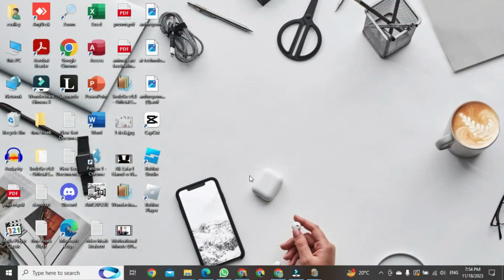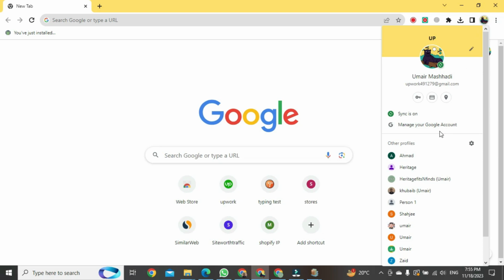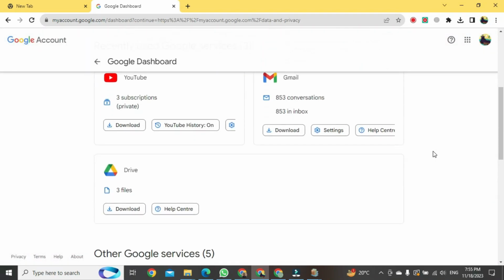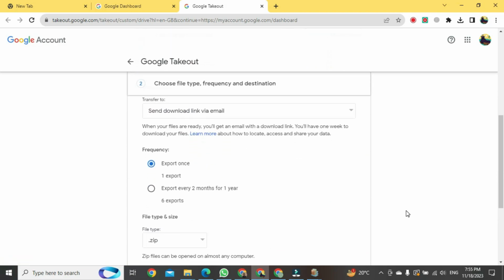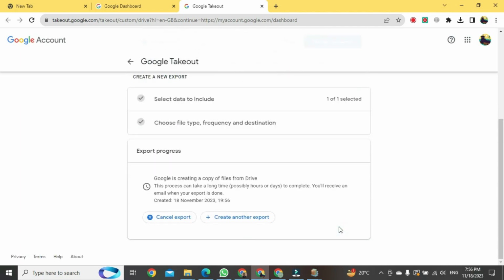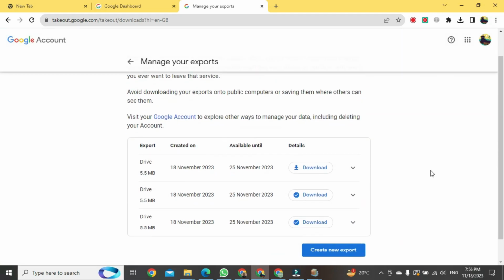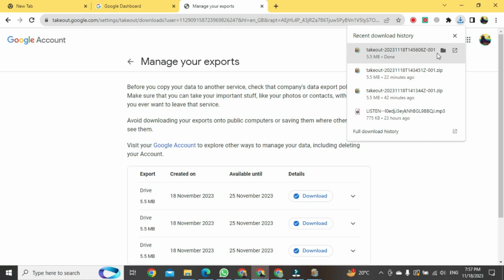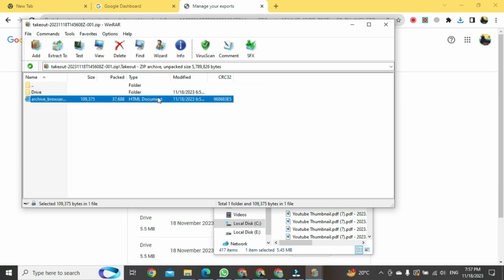How To Download Entire Google Drive files/Data To Computer/Laptop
Let's download entire or complete Google Drive files or data to a computer or laptop.

Are you drowning in the vast sea of files on your Google Drive and looking to bring it all to your computer? In this comprehensive tutorial, we'll guide you through the step-by-step process of downloading your entire Google Drive data to your computer or laptop